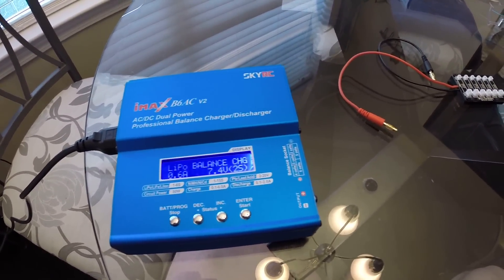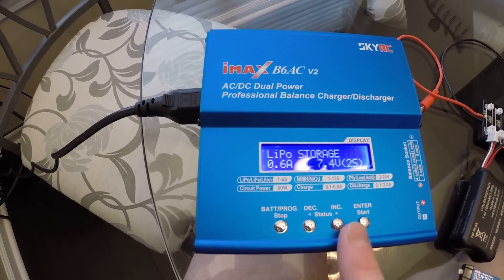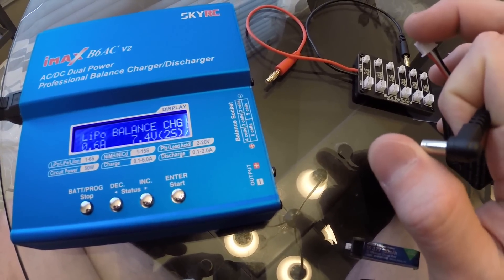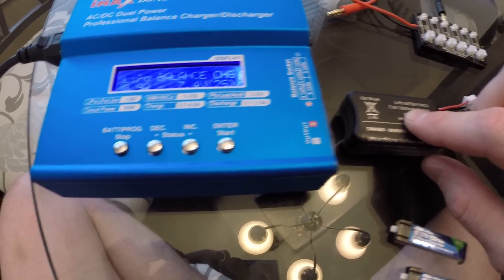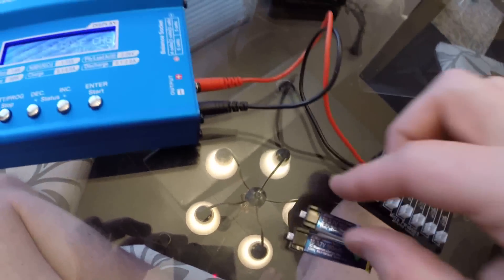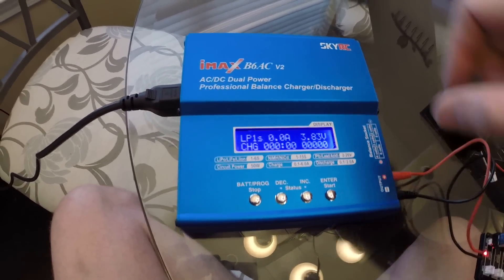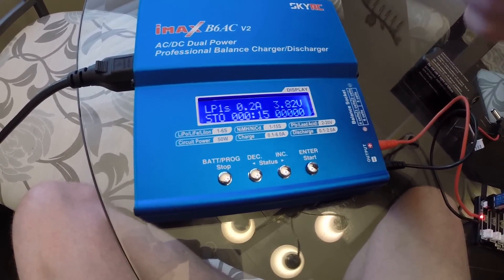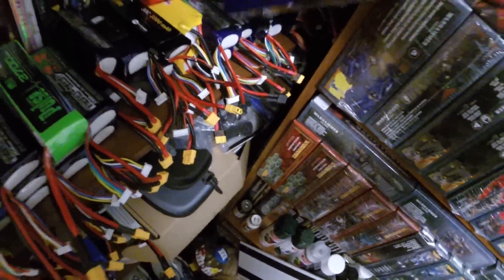Battery & Charger Explained - iMax B6AC v2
Explaining the really basic charging settings for your iMax Charger and basic charging of lipos. This is a help video for a friend that is starting out in the multirotor world.